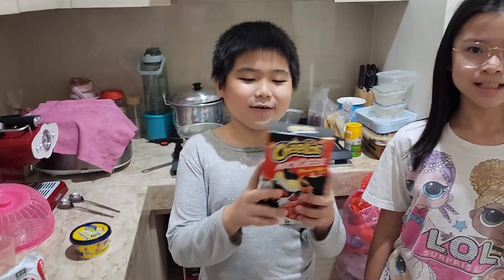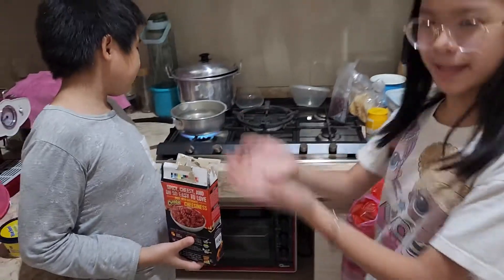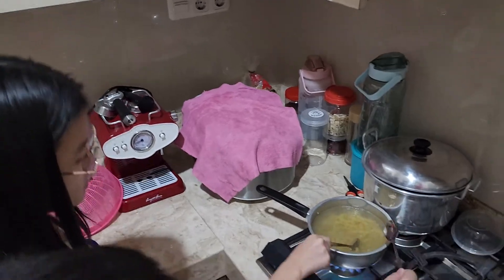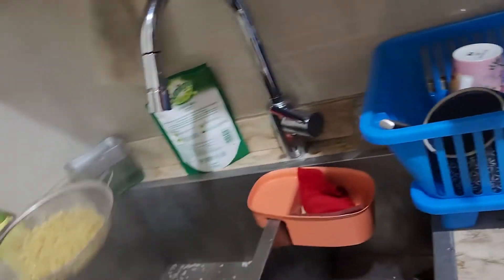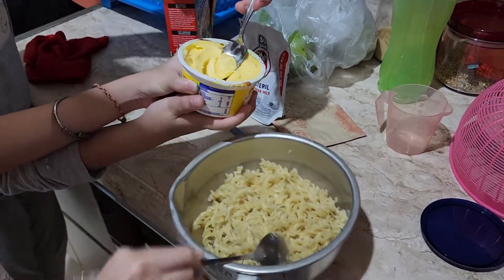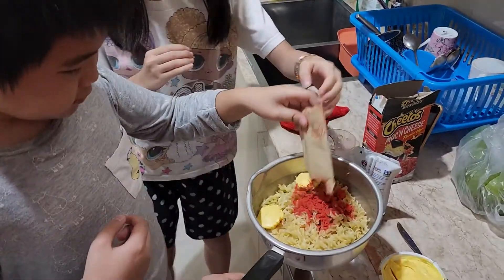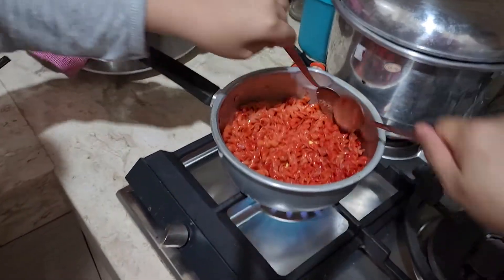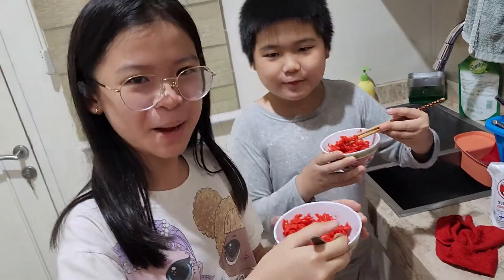Kiddos Cooking Cheetos Mac n Cheese